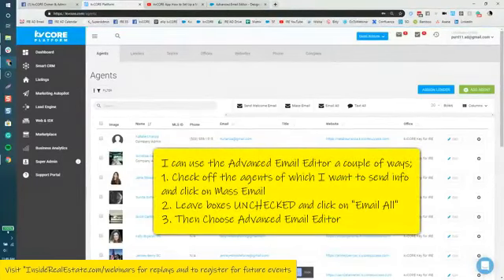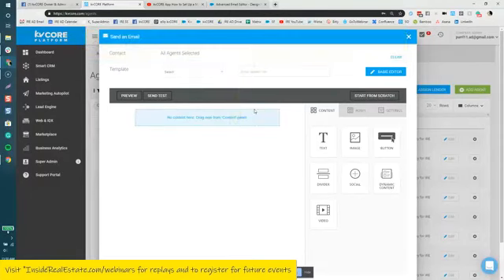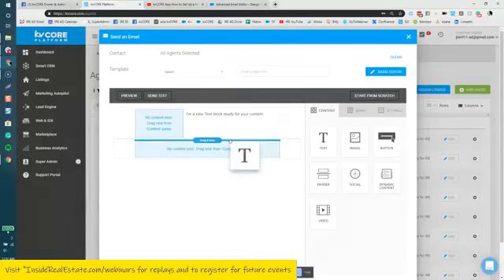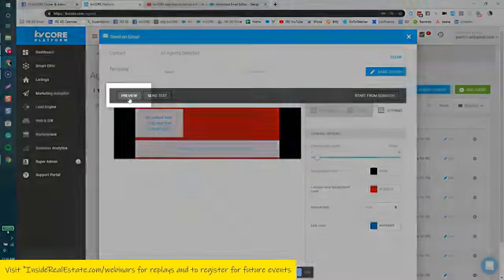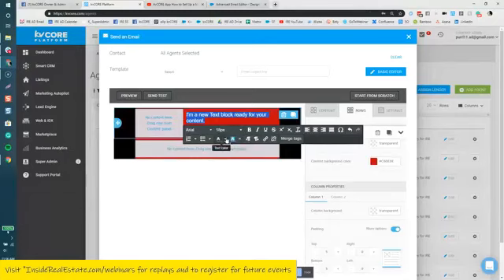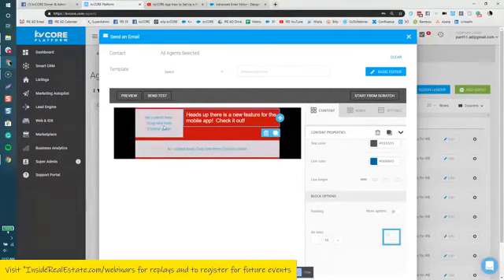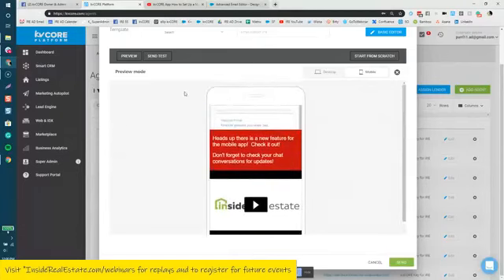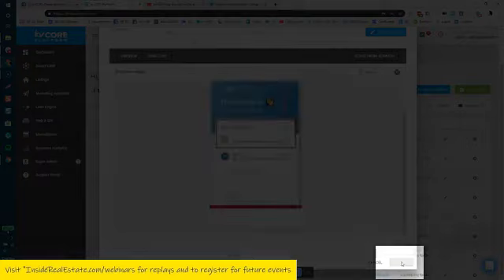kvCORE Owners & Admins How to Use the Advanced Email Editor in an Email Message to Your Agents